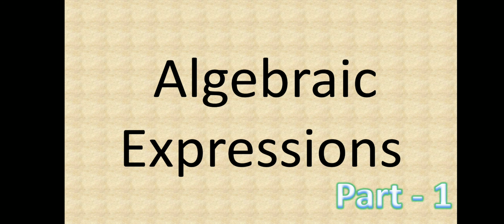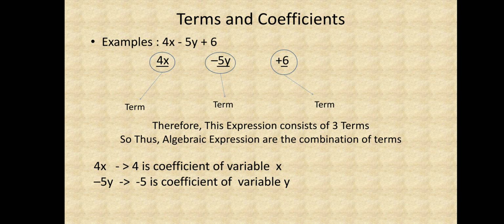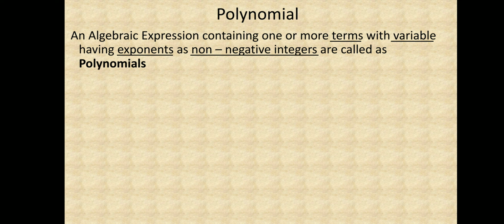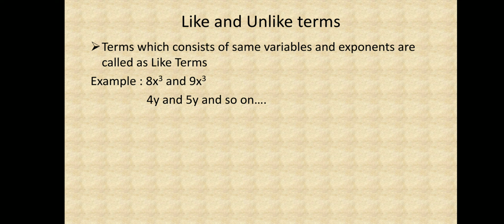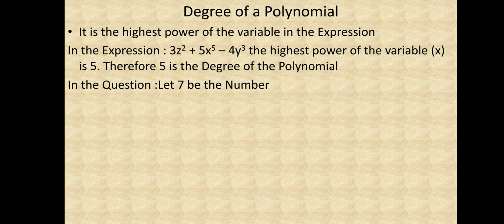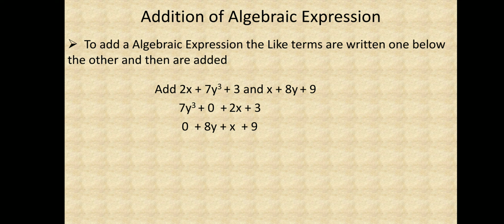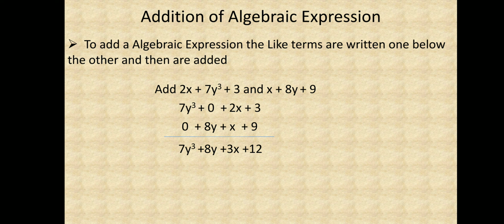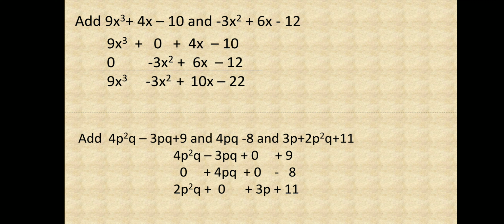General topic | Algebraic Expression | Study Scooper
Hey Guys,

Welcome back...

So this is a new video as u know...

Part 2 of Algebraic Expression will be uploaded soon..
If there is a want for an other topic to teach about or another lesson. pls comment in the comment box...so that I will do surely upload the teaching of the video...